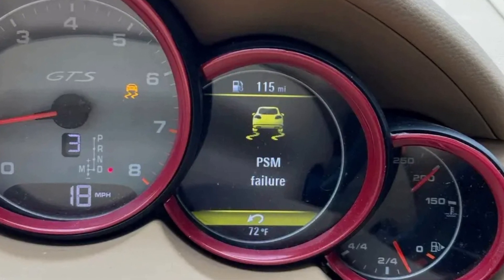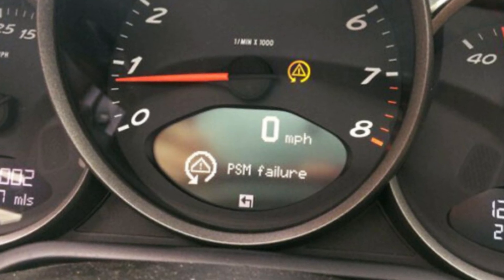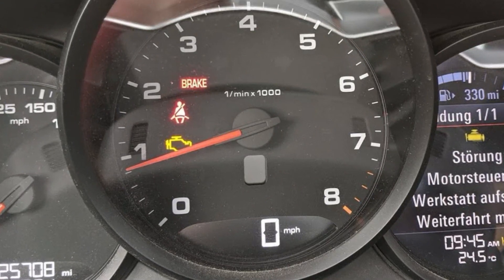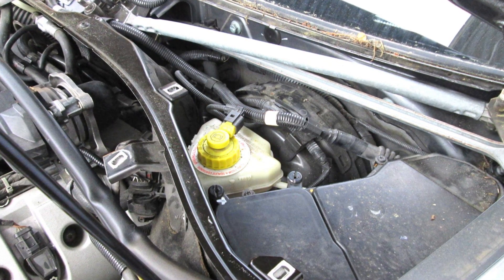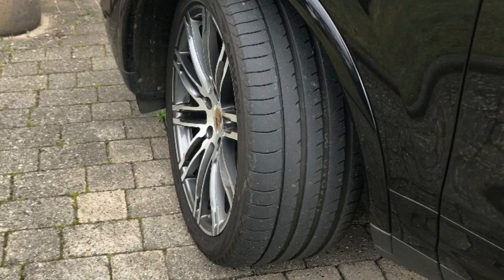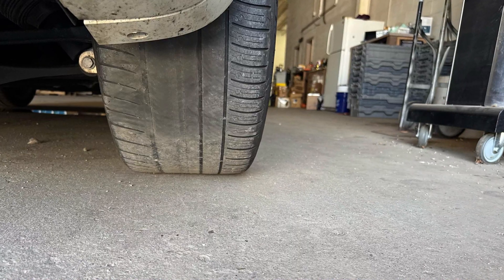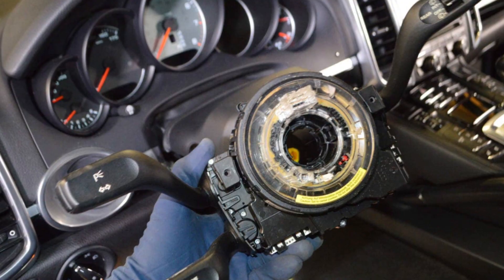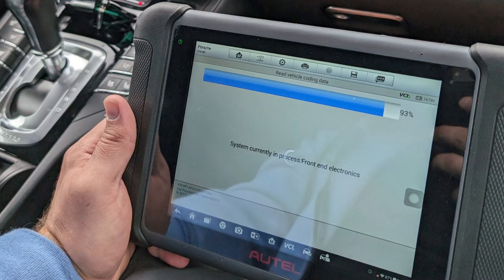“PSM Failure” waring in Porsche vehicles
“PSM failure” warning in the Porsche cars is one of the common warnings indicating problems with the traction control. But it needs proper inspection whenever you see this message because just throwing parts at the problem will result in extreme costs eventually.

PSM stands for Porsche Stability Management and it’s a complicated system that uses readings of dozens of sensors all around the car. Also, it uses engine management system to operate torque and output of the engine when needed. So, there are a lot of things that can trigger this warning.

Obviously, you will want to have the vehicle properly inspected with a good professional scanner to understand the initial culprit. In this video, I will give you several tips on what you can start with. Also, please share your experience with this failure and tell other Porsche owners how you’ve managed to fix it!